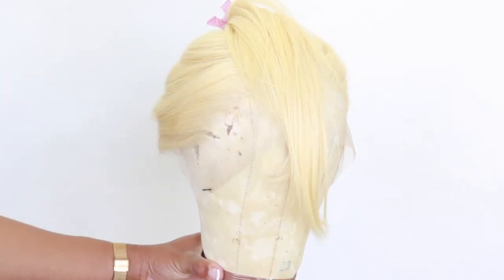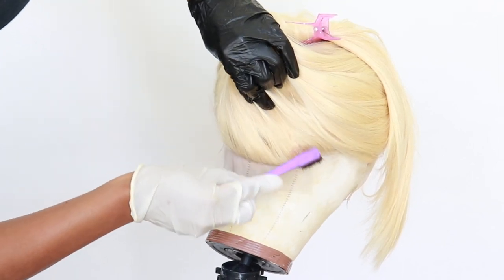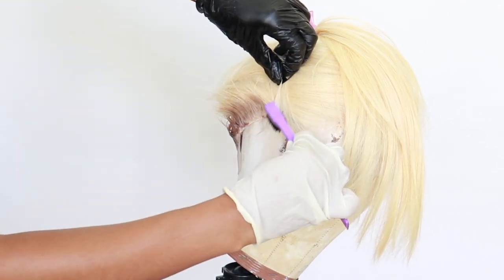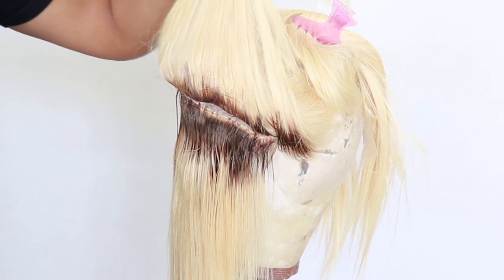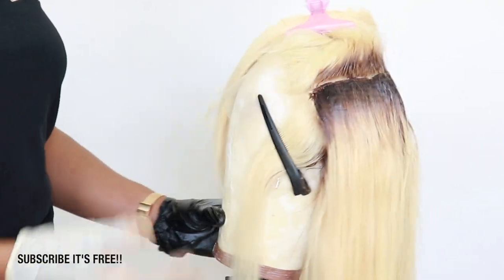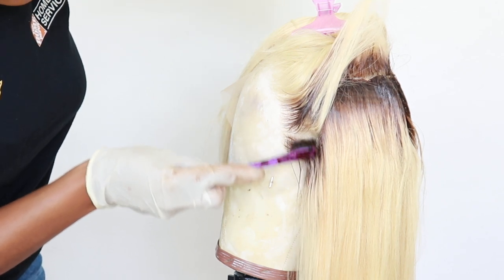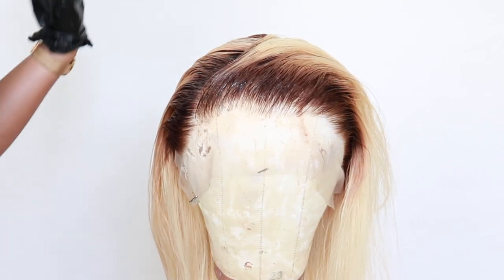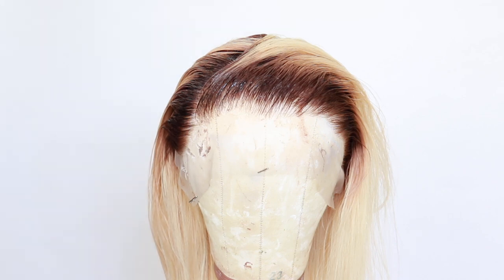ASH BROWN ROOTS ON BLONDE 613 Hair | Tinashe Hair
❤ Hair details: 613 Blonde straight 13x6 lace front wig 20 inch 200% density